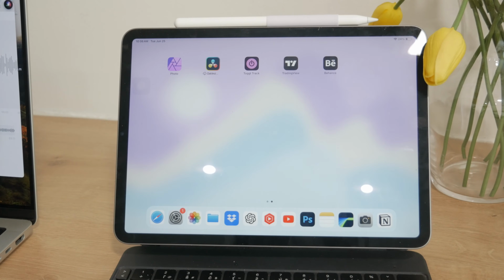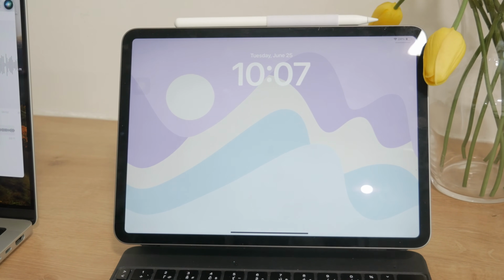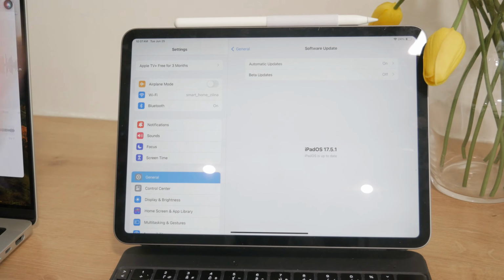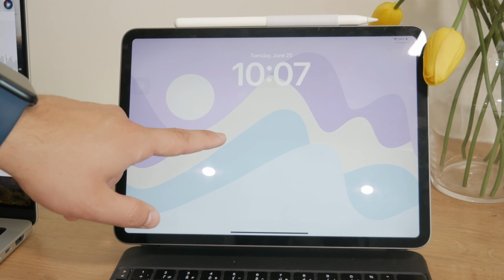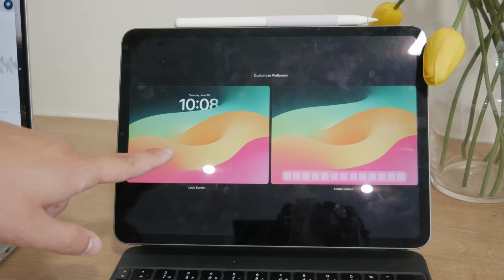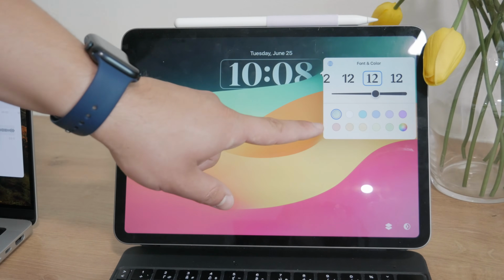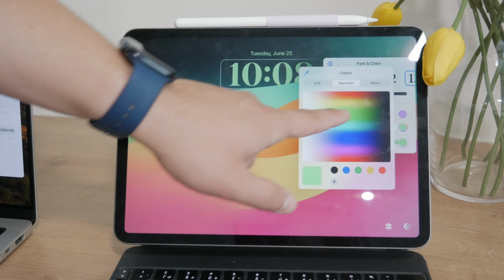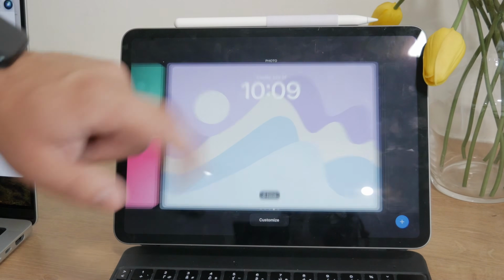How to Change the Color of Your Time on iPad (tutorial)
In this video, we show you how to customize the color of the time display on your iPad. Follow our step-by-step guide to personalize your device and make it truly your own. Learn how to navigate settings and apply changes effortlessly. Watch now to add a splash of color to your iPad!